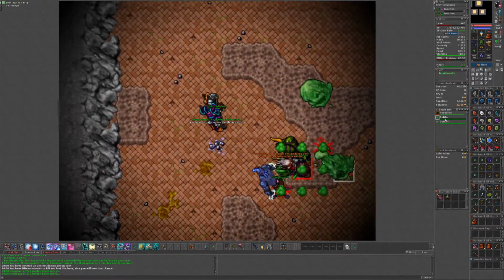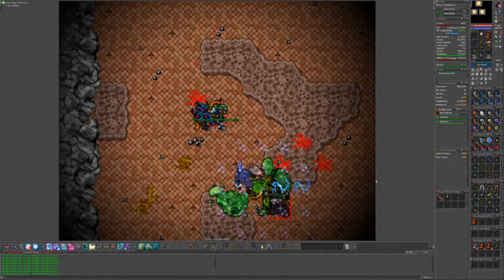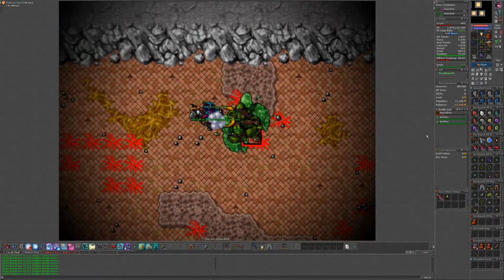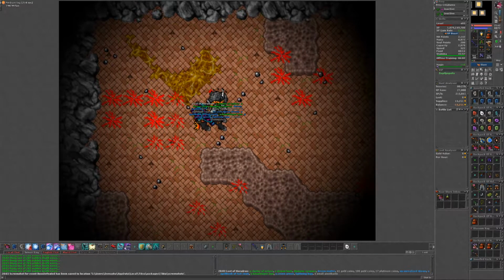Tibia Kroazur Last Sanctum Boss' With Horadron 01-11-20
Today we continue our dismal loot streak by killing Horadron, Bloodback, Darkfang, Sharpclaw, Shadowpelt, Black Vixen, and Kroazur twice. Still having some issues and I lost a couple Lost Sanctum boss and part of Horadron.

Loot of Kroazur: 4 assassin stars, fairy wings, 29 gold coins, 100 gold coins, 100 gold coins, 3 great health potions, 5 platinum coins, a strong health potion, 4 small enchanted amethysts
Loot of Bloodback: 43 gold coins, 4 platinum coins, wereboar hooves, wereboar tusks, a wereboar loincloth, a red gem
Loot of Darkfang: a berserk potion, 4 black pearls, 86 gold coins, an onyx chip, 5 platinum coins, a small enchanted sapphire, a stone skin amulet, an ultimate health potion, werewolf fangs, werewolf fur, a wolf paw, a wolf trophy
Loot of Sharpclaw: a beetroot, 51 gold coins, 4 platinum coins, werebadger claws, a werebadger skull, a small enchanted amethyst
Loot of Shadowpelt: a bear paw, 77 gold coins, a platinum coin, werebear fur, a werebear skull, a furry club, 2 opals, 2 tiger eyes
Loot of Black Vixen: 8 assassin stars, a fox paw, 29 gold coins, 6 platinum coins, a werefox tail, a great mana potion, 2 ultimate spirit potions, 3 small enchanted emeralds
Loot of Horadron: a cluster of solace, a demon horn, demonic essence, dream matter, 41 gold coins, 100 gold coins, 17 platinum coins, an unrealized dream, a spellbook of lost souls, a beastslayer axe, a crown armor, lightning legs, 4 small amethysts
Loot of Kroazur: a cluster of solace, fairy wings, 38 gold coins, 100 gold coins, 3 great health potions, 5 platinum coins, 2 strong health potions, 4 small enchanted sapphires